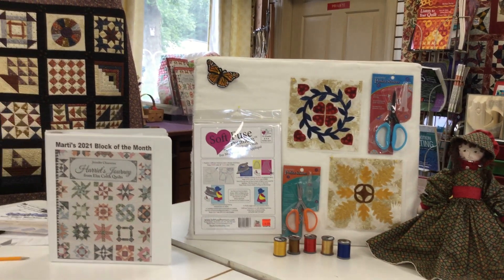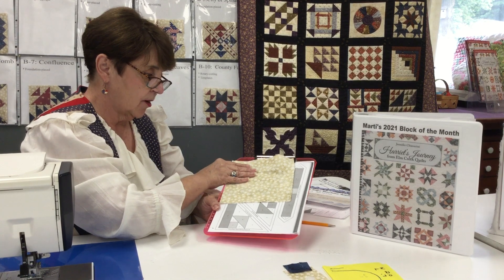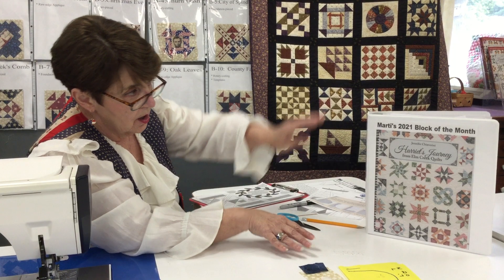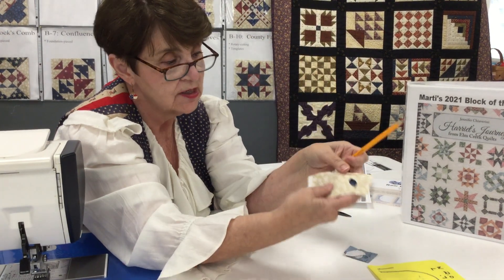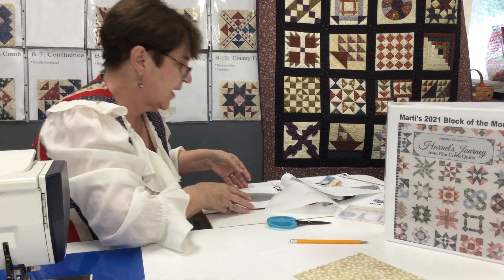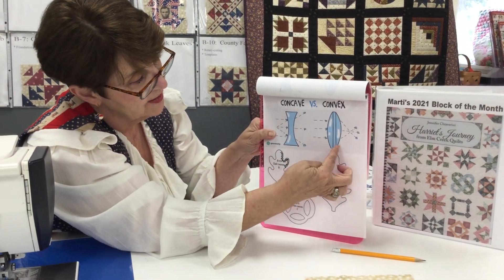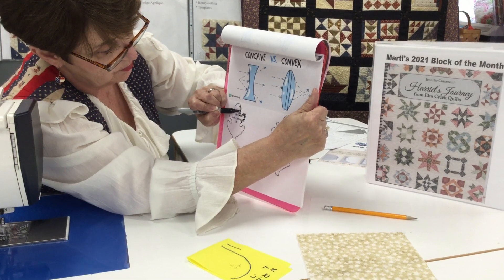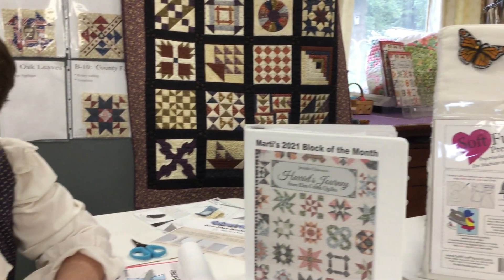Harriet BOM Raw Edge Applique